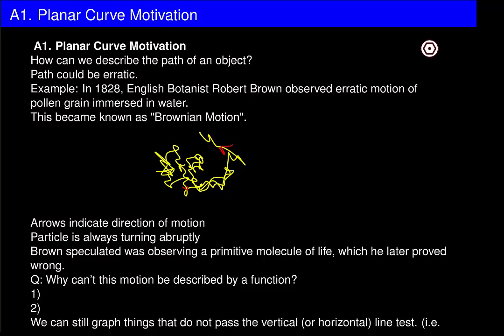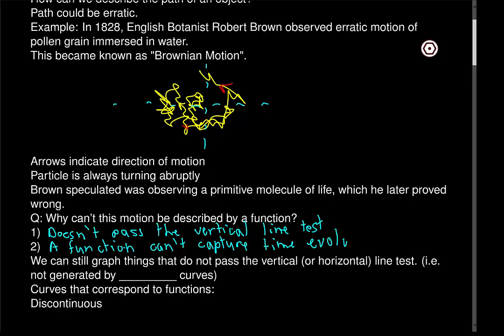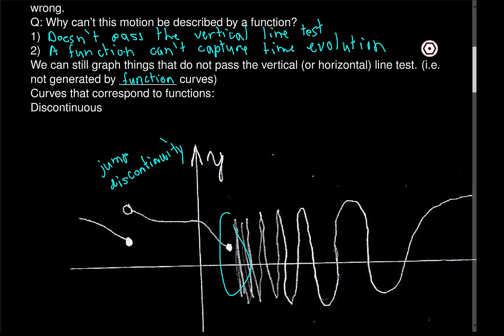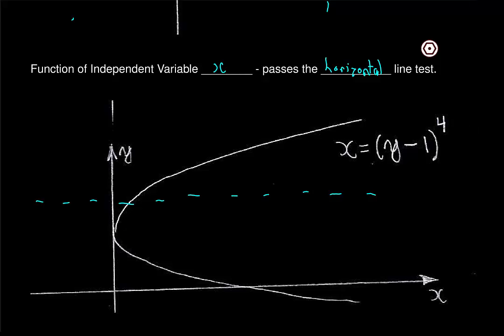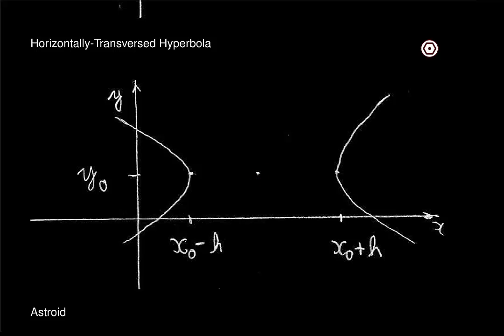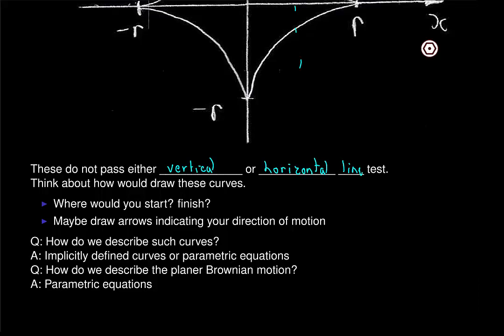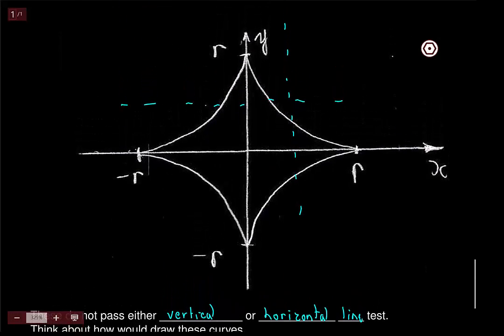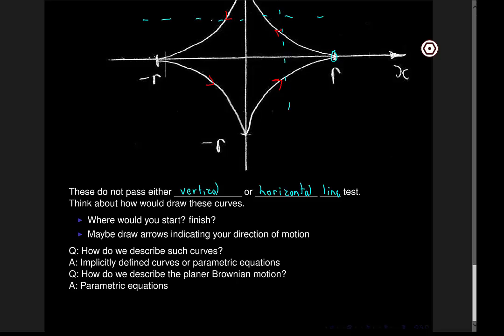Planar Curve Motivation